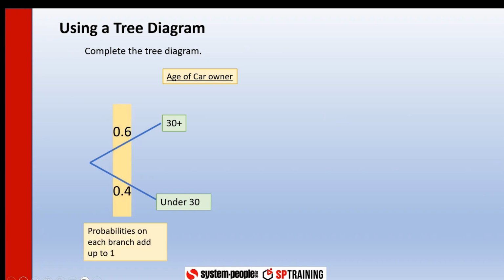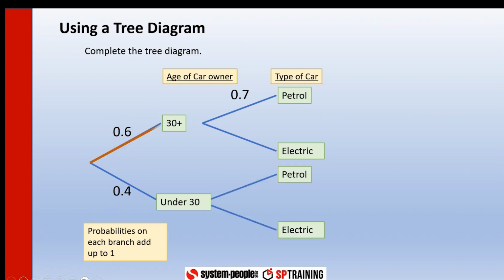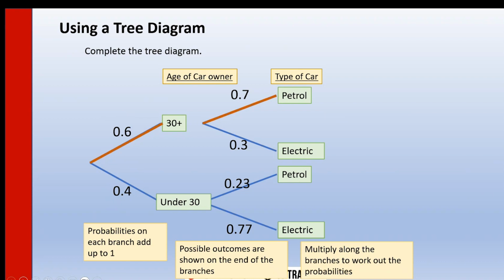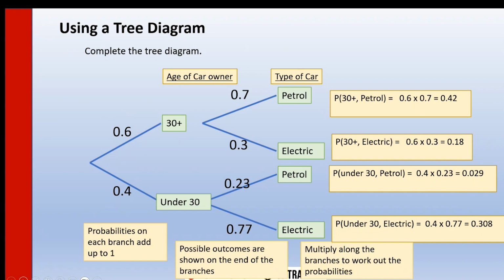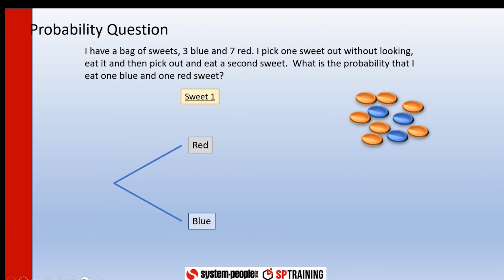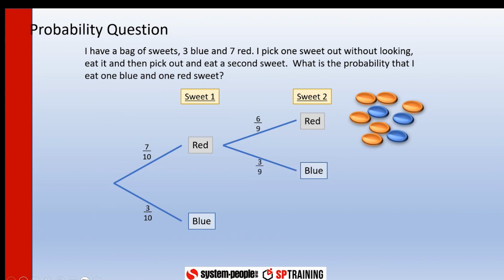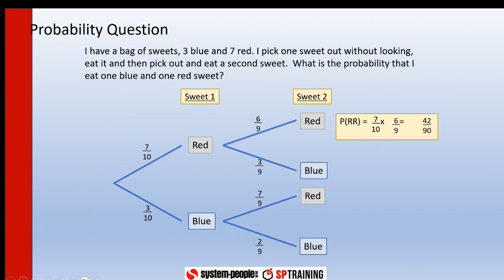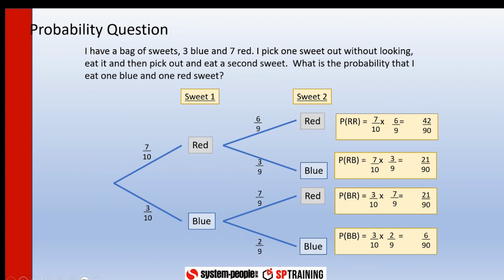Calculating Probability: Tree Diagrams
Tutor, Paul, shows us how to calculate the probability of multiple events using tree diagrams.